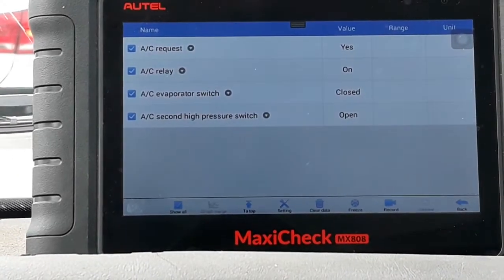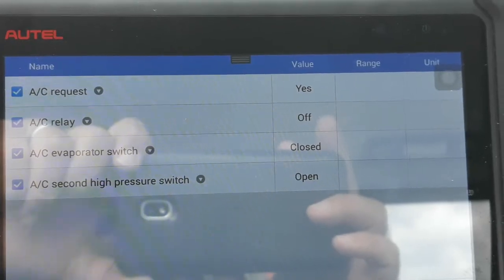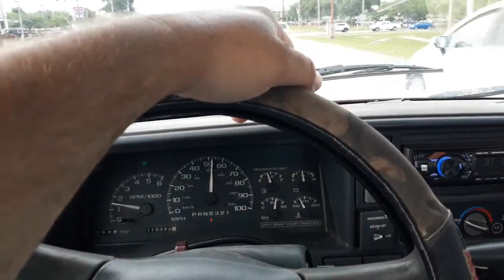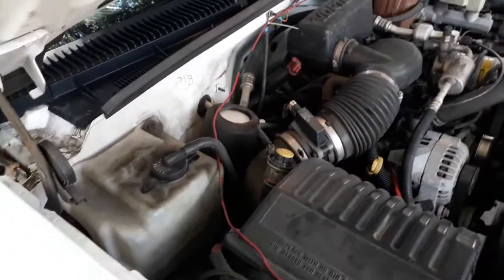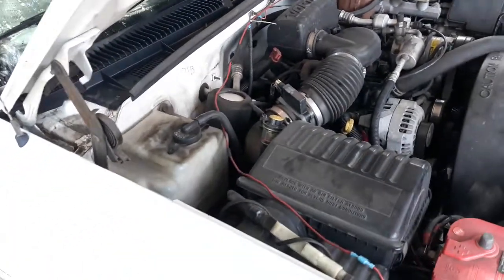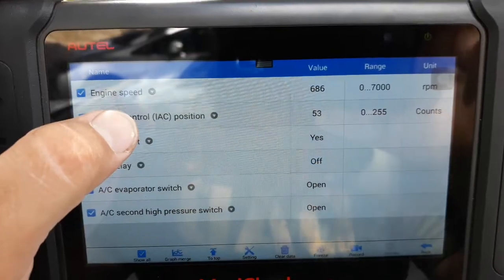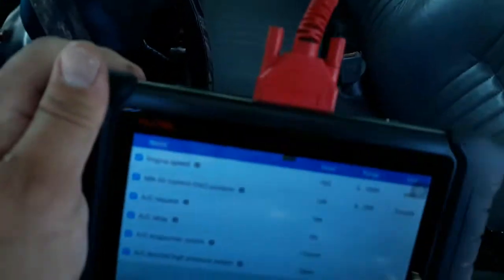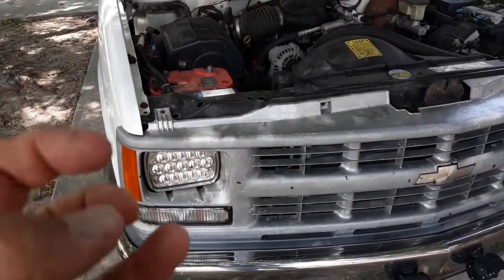AC freezing? Check this...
In this video I show how my evaporator switch failed in the closed position. This caused my AC to freeze all of the time. It also caused drivability problems. Hope it helps